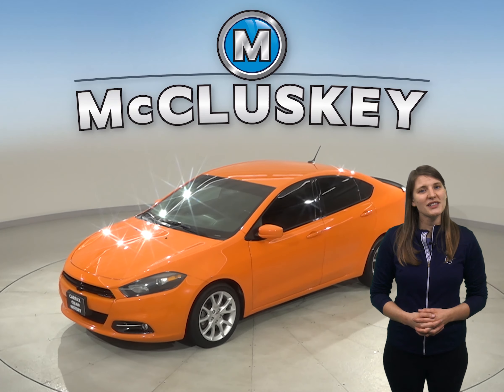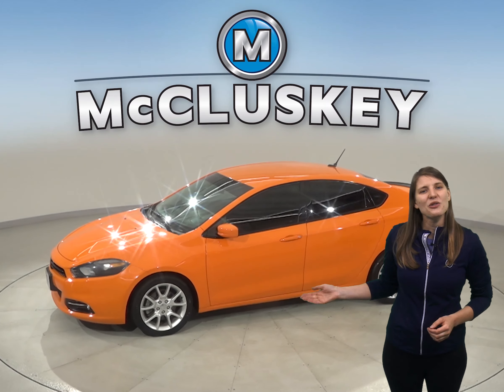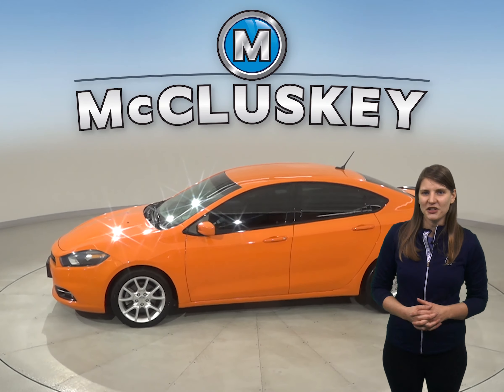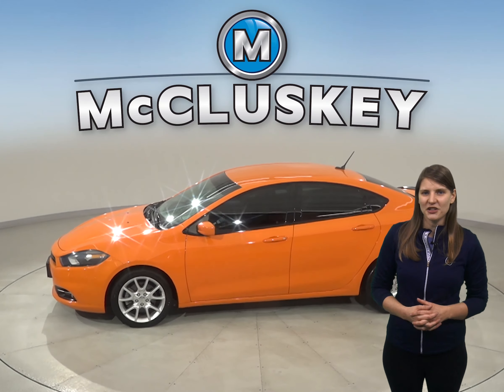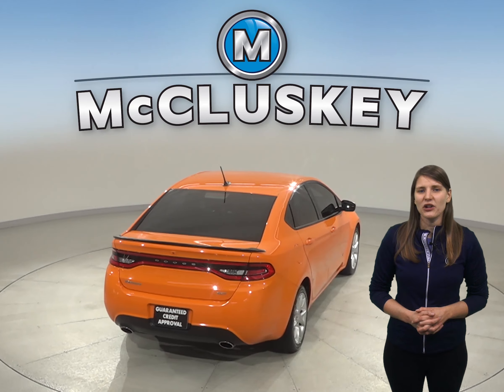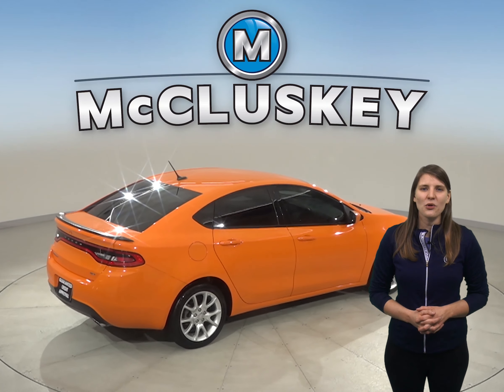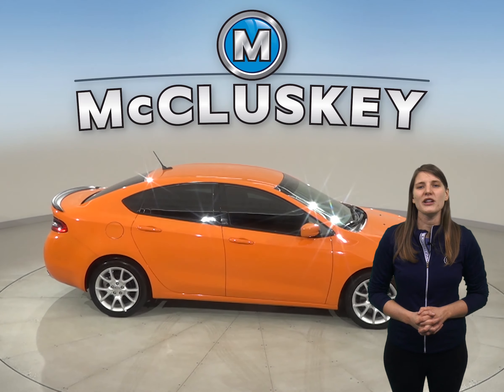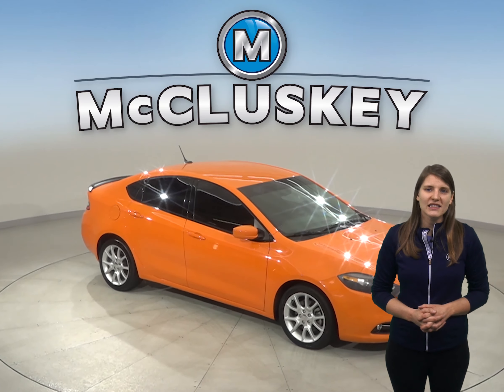A16251YT Used 2013 Dodge Dart Orange Test Drive, Review, For Sale -